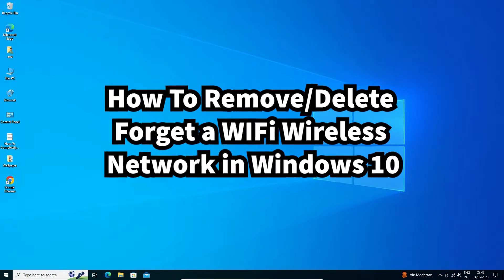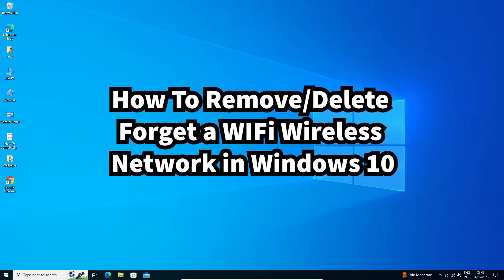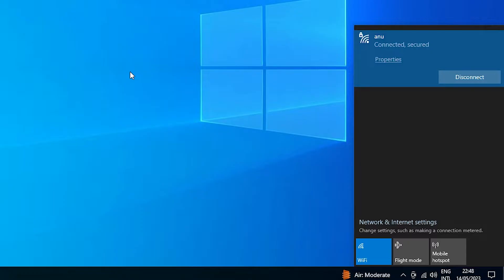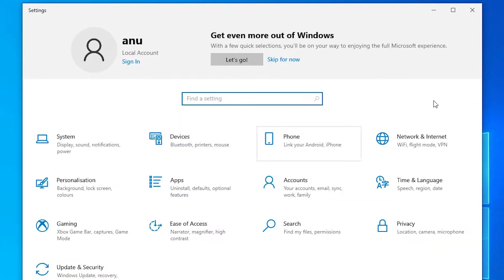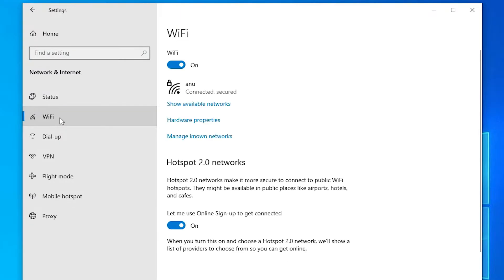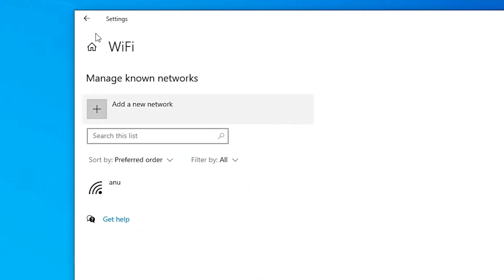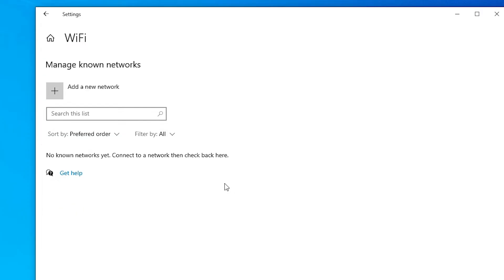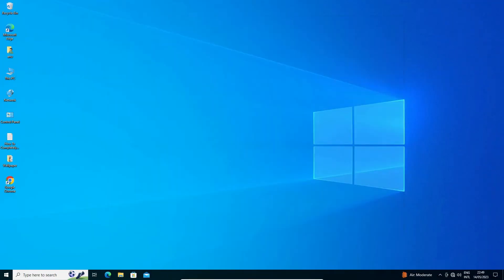How To Delete WIFI Network Profile From Windows 10 PC or Laptop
Learn how to remove or forget a Wi-Fi wireless network in Windows 10 with this step-by-step tutorial. If you no longer want a certain Wi-Fi network saved on your computer, whether it's due to connectivity issues, security concerns, or simply because you no longer use it, this guide will show you how to remove it from your list of saved networks.

In this comprehensive tutorial, we walk you through the process of removing or forgetting a Wi-Fi network in Windows 10. We provide easy-to-follow instructions on accessing the Wi-Fi settings, locating the network you wish to remove, and using the forget option to completely remove it from your system.

Forgetting a Wi-Fi network can be beneficial in multiple ways. It helps declutter your list of available networks, prevents your device from automatically connecting to a network you no longer want to use, and can even resolve connectivity issues with certain networks.

Whether you're a beginner or an experienced Windows user, our step-by-step instructions make it easy to follow along and remove unwanted Wi-Fi networks from your Windows 10 computer.

Take control of your saved Wi-Fi networks and remove the ones you no longer need. Watch this tutorial now and learn how to remove or forget a Wi-Fi wireless network in Windows 10. Enjoy a cleaner and more efficient network experience on your Windows 10 PC.